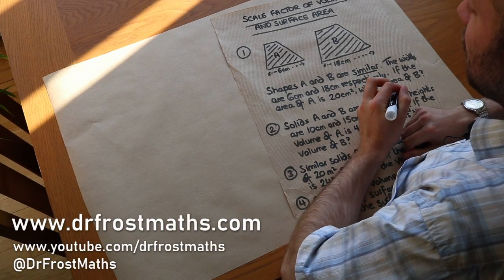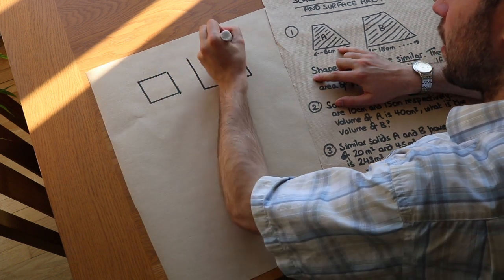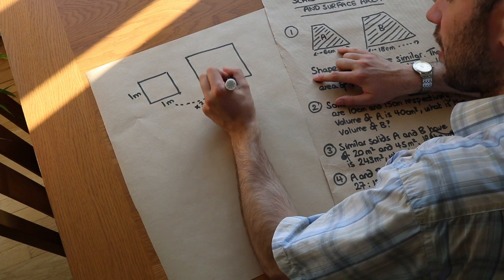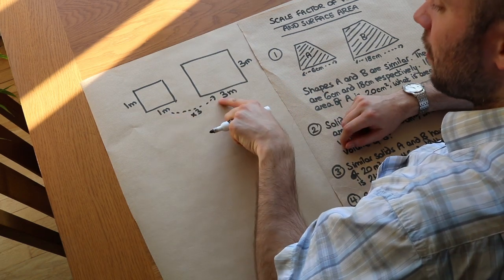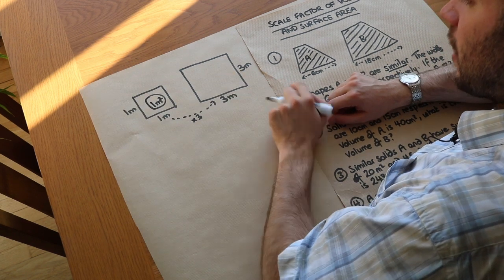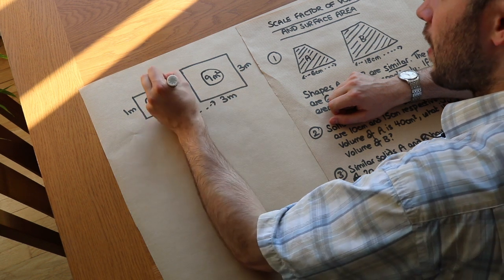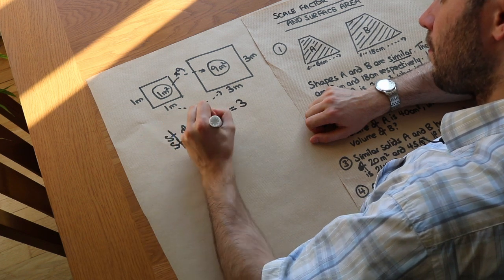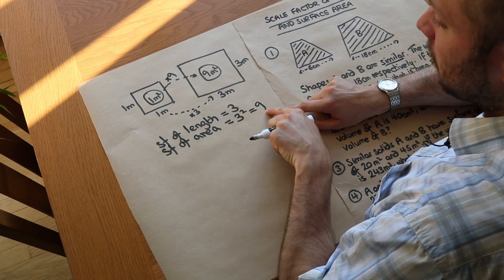Scale Factor of Areas and Volumes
"Understand relationship between scale factors of length, area and volume."